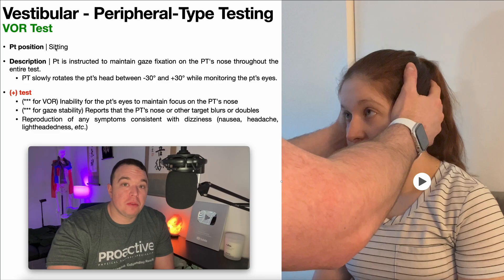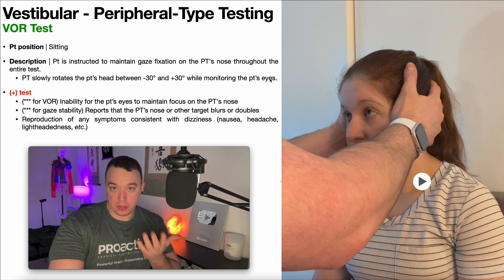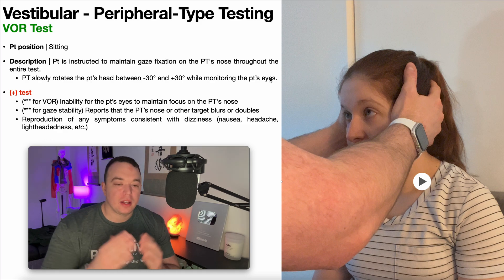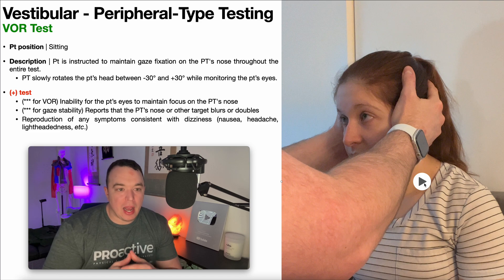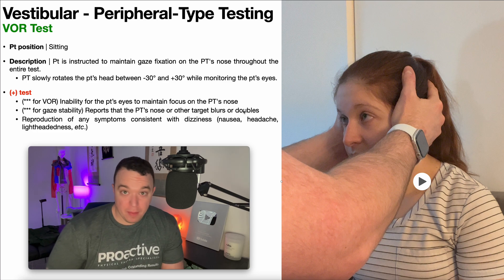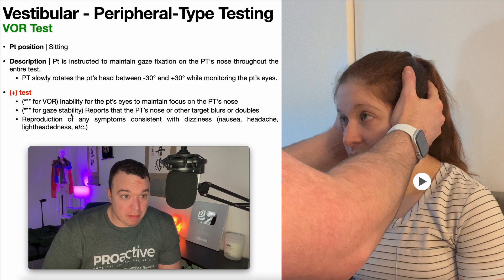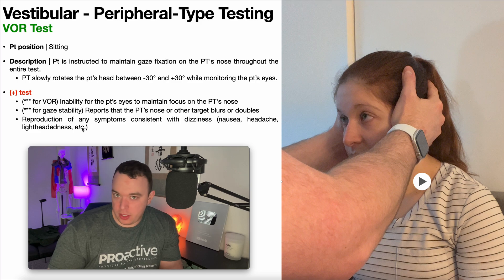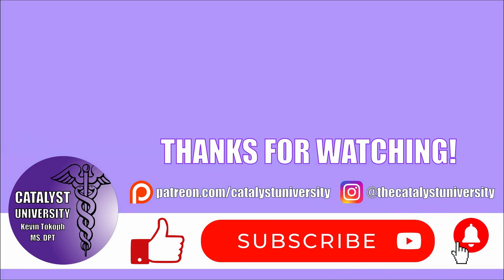VOR Test 👀 | Hypofunction Testing